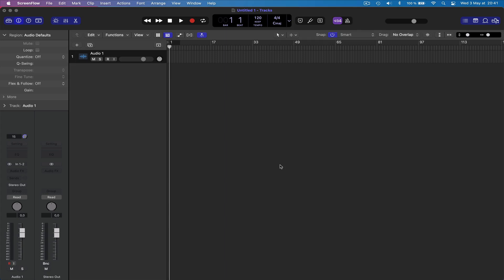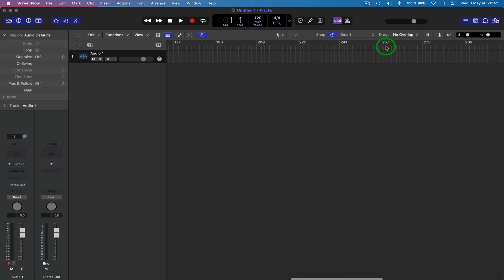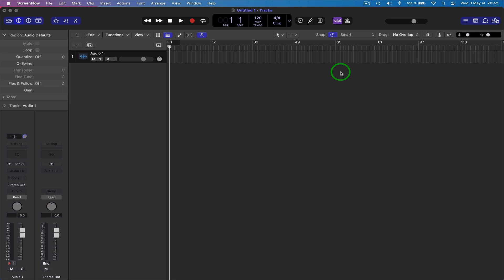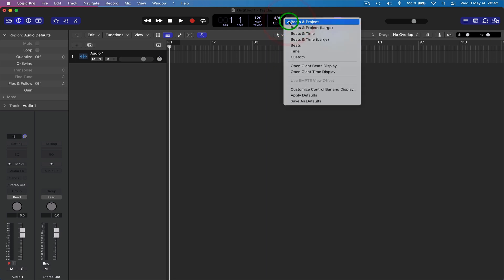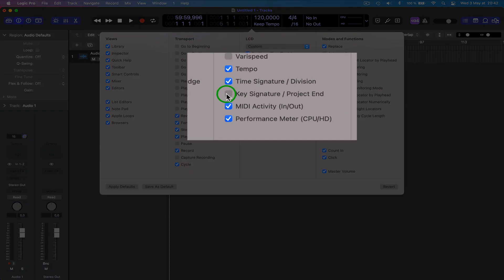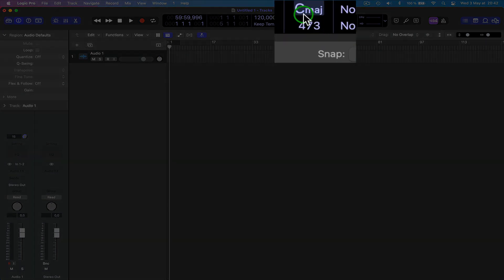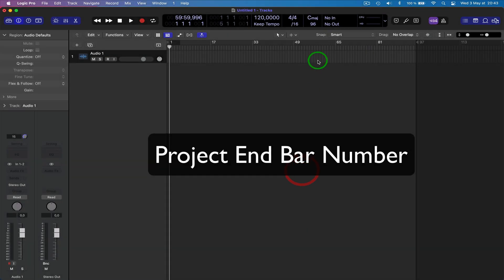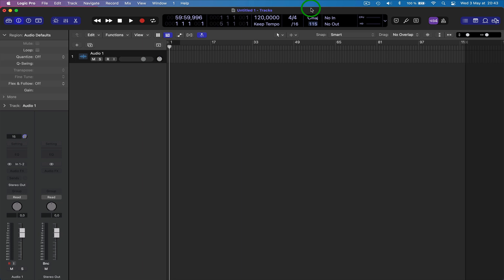HOW TO FIND THE PROJECT END MARKER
Here I show you how to find the project end marker when it has disappeared down the project somehow, by showing it in the transport bar.